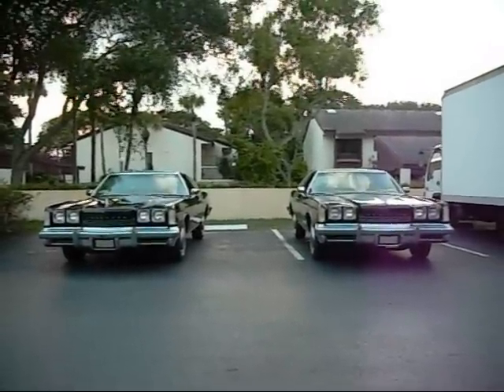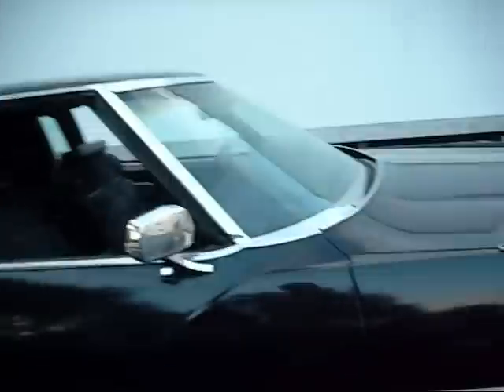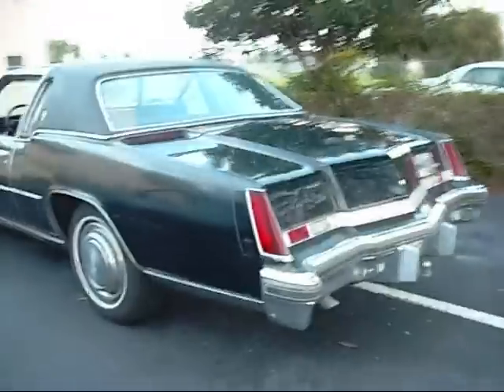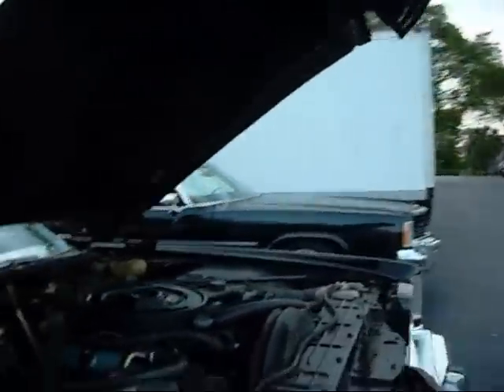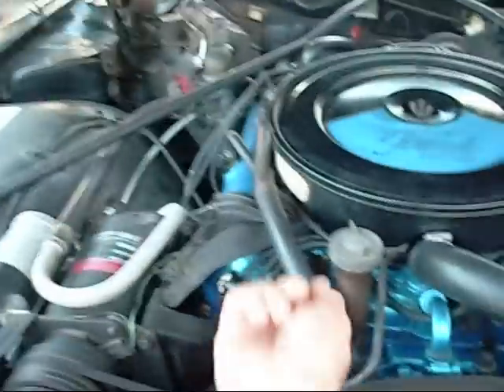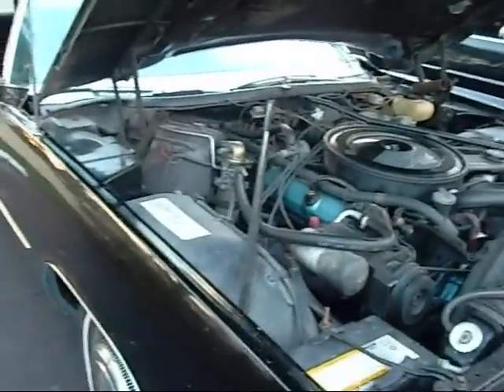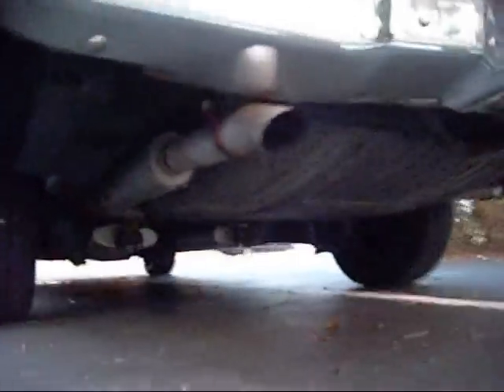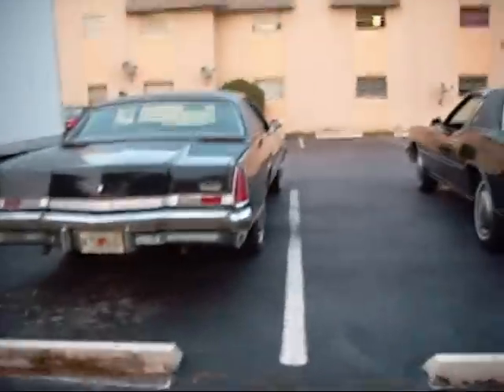Extraordinary black cars for sale!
There is much interesting and significant history. Many consider driving these cars a tremendously impressive driving experience. Both Hugh Hefner and Muhammad Ali owned such a special '74 Toronado. It is the brother of the Eldorado but has better handling and is faster because it is a bit shorter and weighs less. The ACRS is the same as today's computer controlled air bags that protect all three front passengers in a crash. The system was proven to be completely reliable through recent testing by the NHTSA even though there is alot of misinformation about it on the internet.  I have Technicolor sound films and much to go with them. Both were recently appraised at $15,000. each but I will accept highest offer even if it is much lower than their true value. Write and then we can chat on the telephone. One more thing... Have A Nice Day!   :)